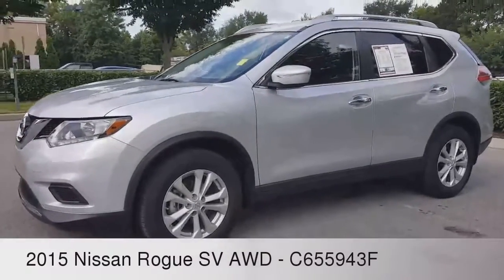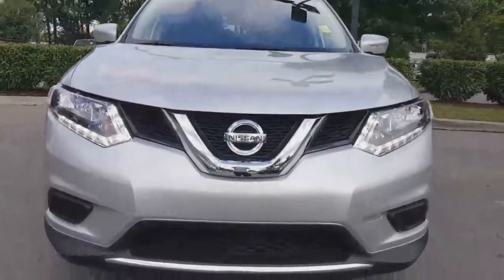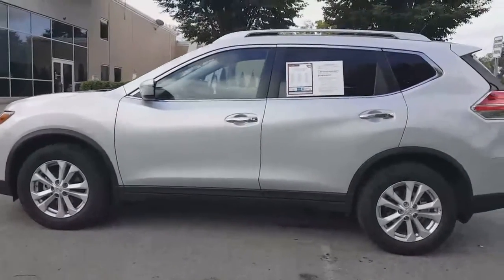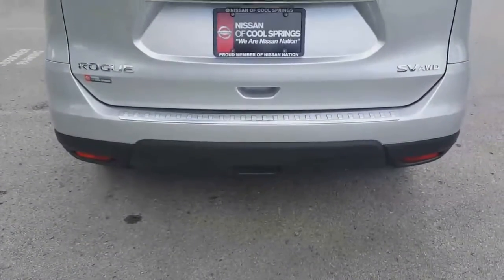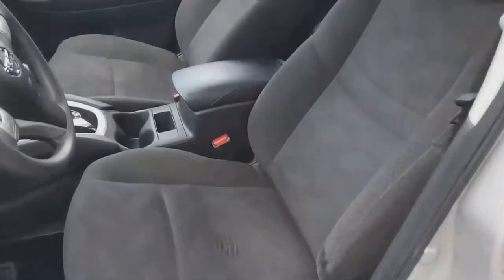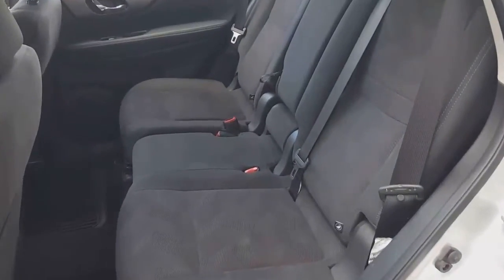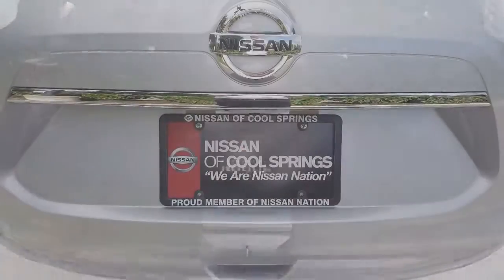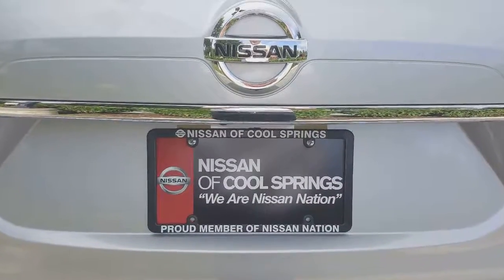2015 Nissan Rogue SV AWD - Stk C655943F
You can stop your search. You have found it!  Simply a great deal on a like-new 2015 Nissan Rogue. It has about 13K miles, and has 23K miles of remaining factory warranty. Interested?

OK, you asked for it... Here come the list of features:

NISSAN CERTIFIED with:
• REAR BACKUP CAMERA
• AWD/4X4/FOUR WHEEL DRIVE
• HANDS-FREE BLUETOOTH
• AUDIO SYSTEM with SIRIUS XM RADIO and MP3
• REMOTE KEYLESS ENTRY with REMOTE START
• ALLOY WHEELS
• PUSH-BUTTON START
• 1-OWNER VEHICLE with CLEAN CARFAX HISTORY.